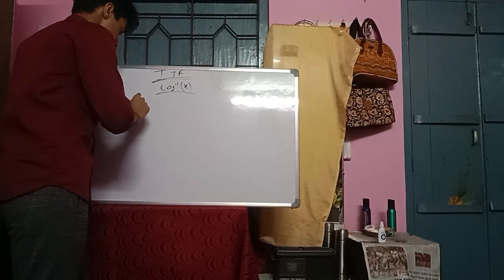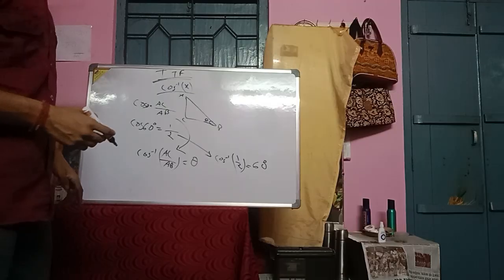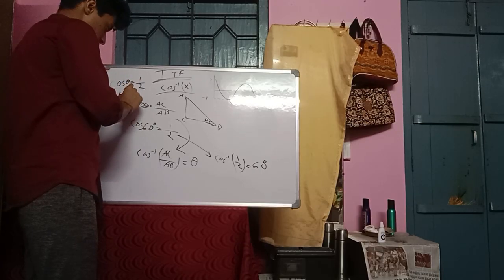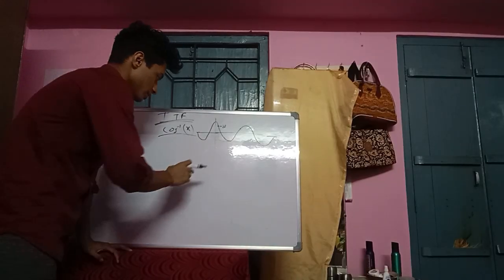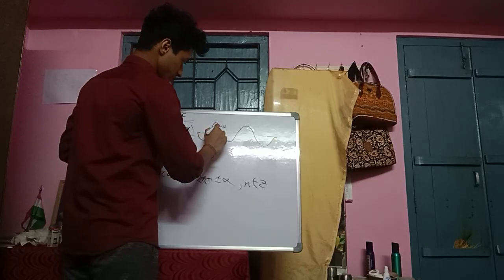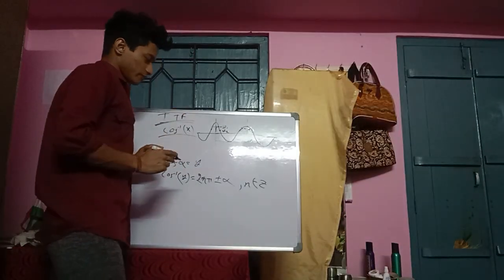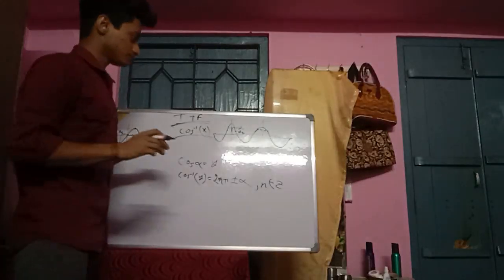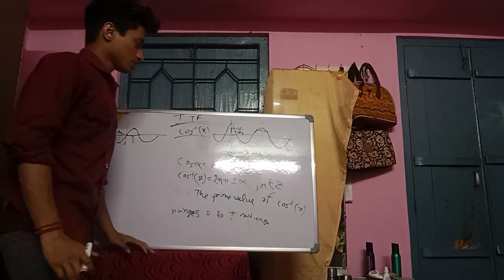Inverse trigonometric functions 02 | class 12